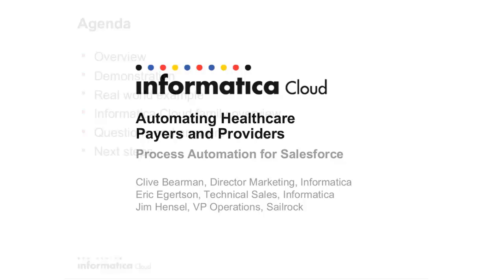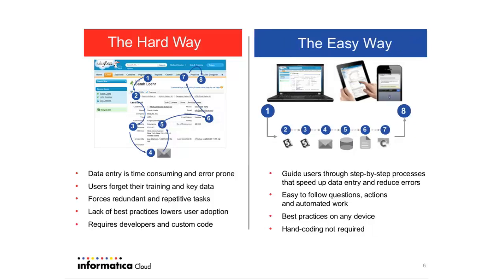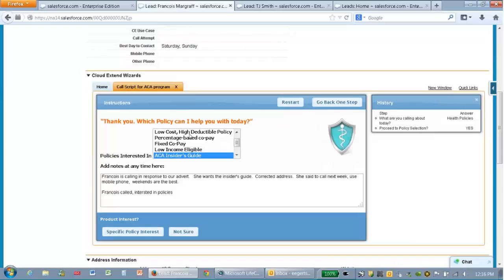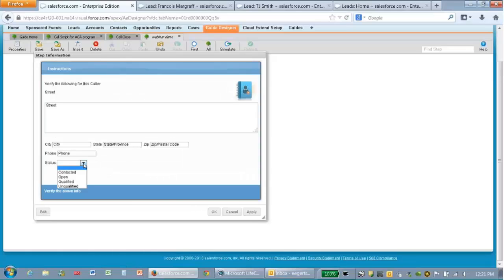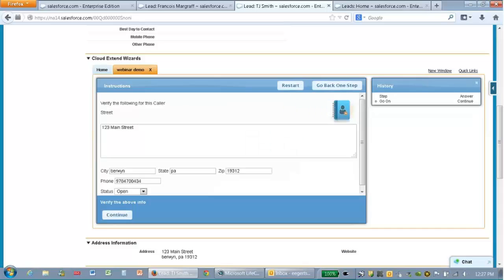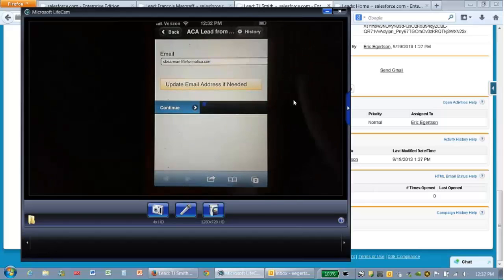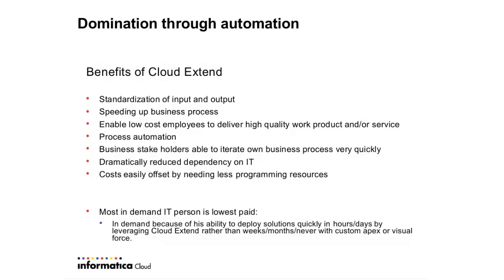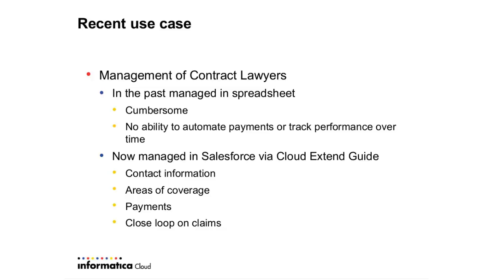Using Informatica Cloud Extend and Salesforce for Healthcare Payers and Providers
The Affordable Care Act (ACA) presents a massive growth opportunity for every healthcare payer and provider. With millions of potential subscribers at stake, companies that use their call centers to efficiently enroll individuals will immediately see the benefits with increased market share. Many payers and providers use the excellent Salesforce.com platform to manage their call center but find that training staff to consistently interact with subscriber prospects is a challenge.

Informatica Cloud Extend augments Salesforce.com for call centers.  With Informatica Cloud Extend call center directors can add call scripting and automation, dramatically improving the productivity of call center agents for increased subscriber enrollment at decreased costs.